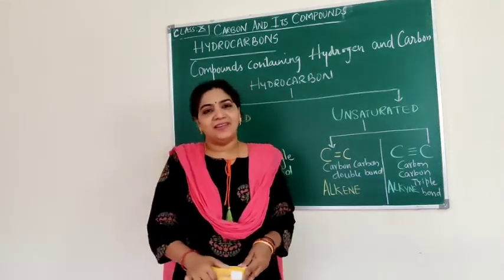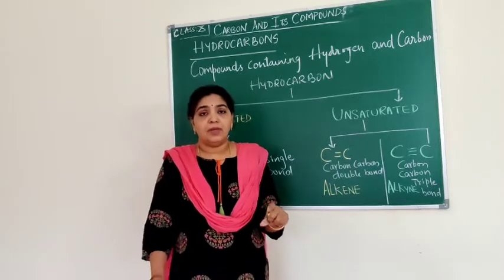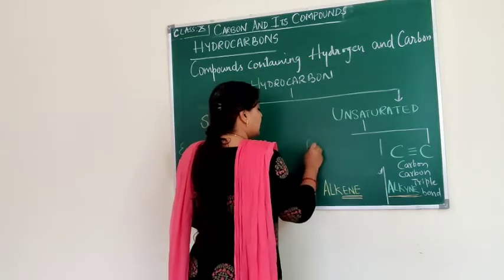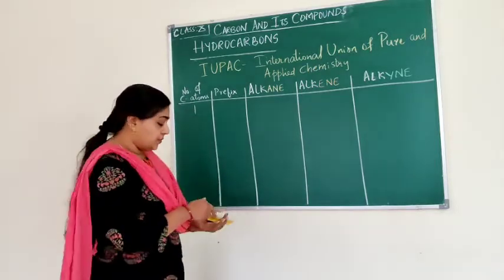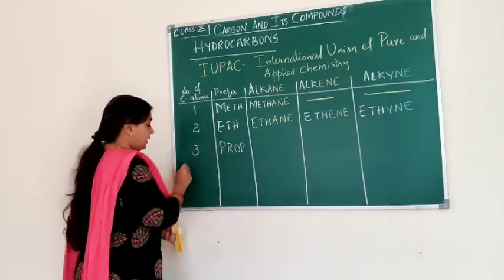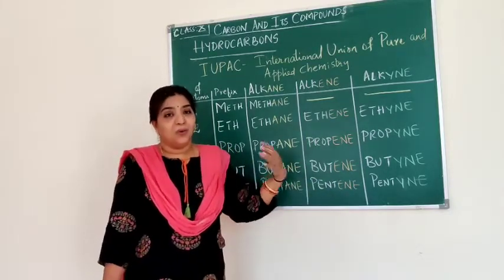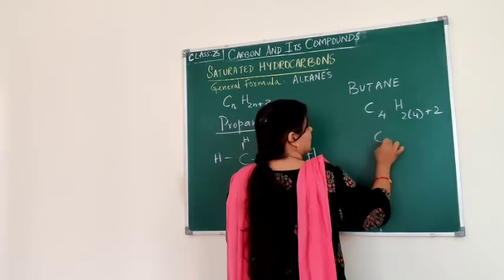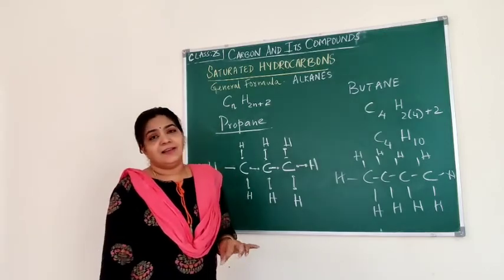Class 10 Hydrocarbons Saturated hydrocarbon